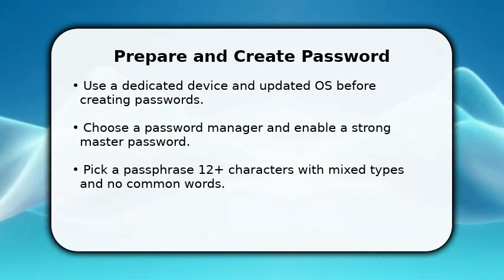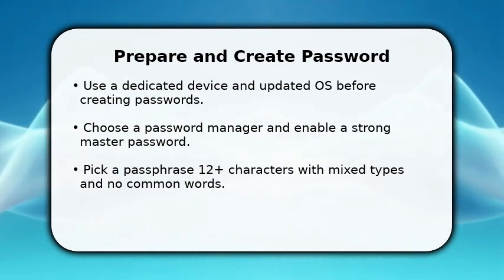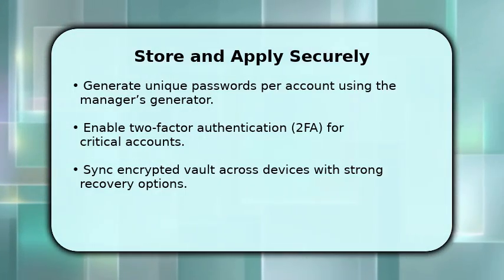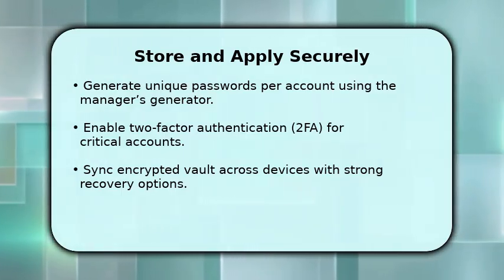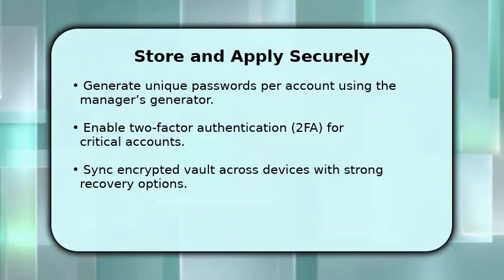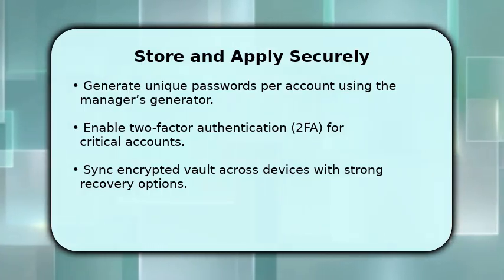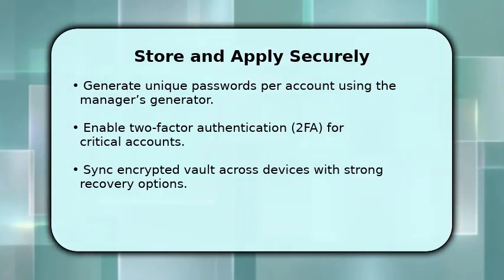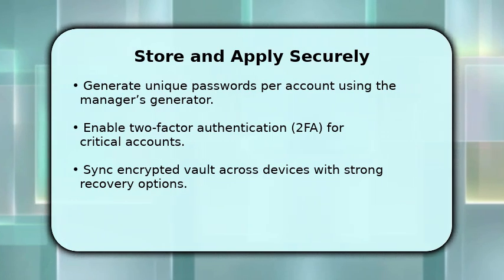How to Use Password in Computer (full Guide)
How to Use Password in Computer (full Guide) | 🔒 Surfshark VPN Deal — Stay private and secure. $1.99/mo + 3 Months Free ▸

Discover the essential steps for creating and managing passwords effectively to secure your computer. This comprehensive guide covers password creation best practices, tips on maintaining strong security measures, and advice on regular updates.

password management, computer security basics, create a strong password, update passwords regularly, digital privacy guide